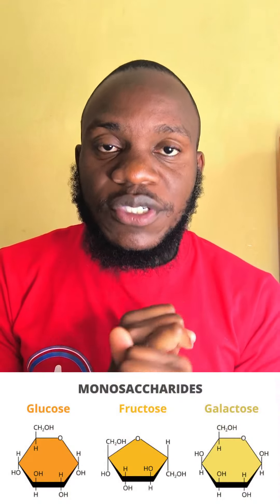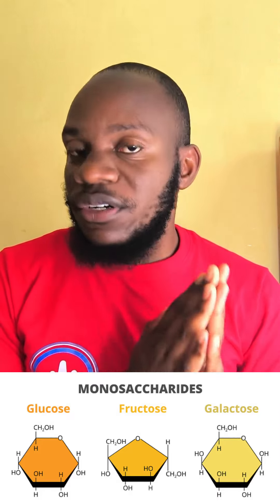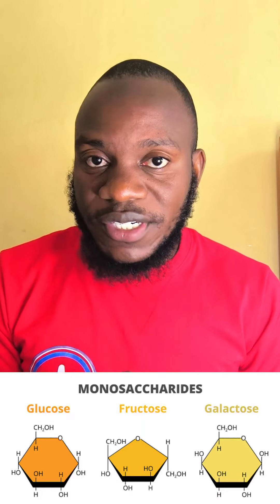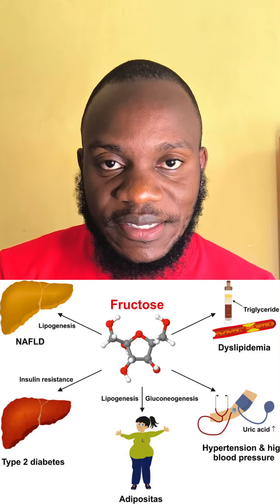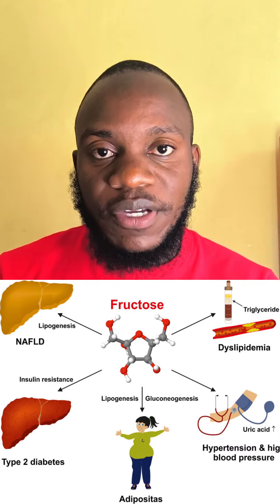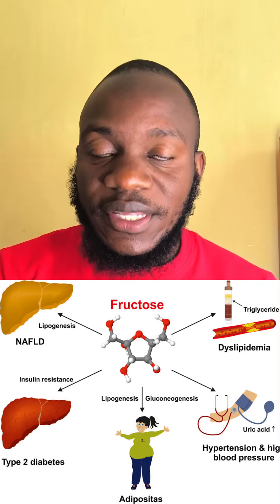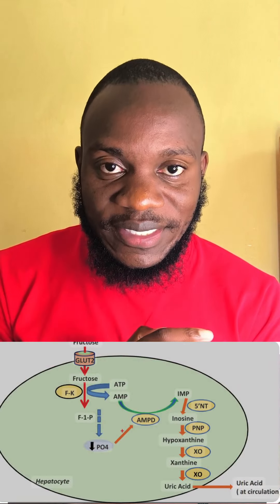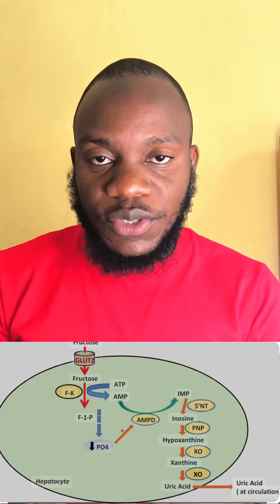The "Natural Sugar" Deception